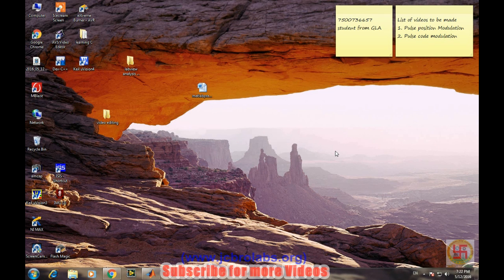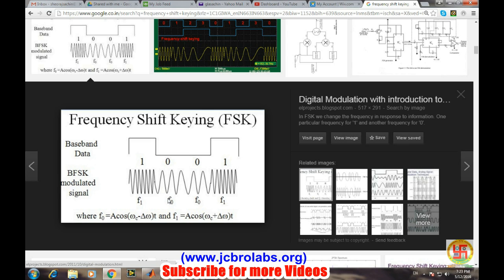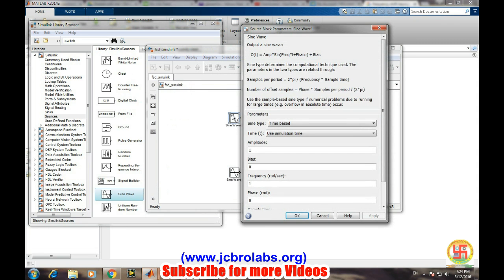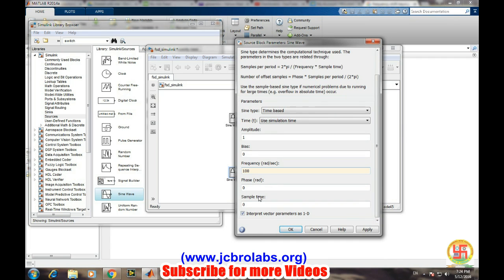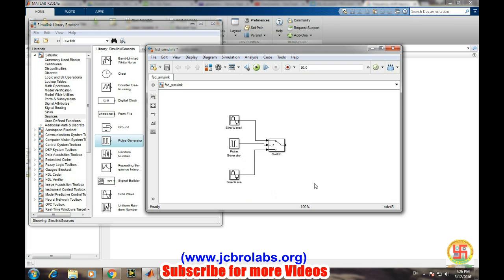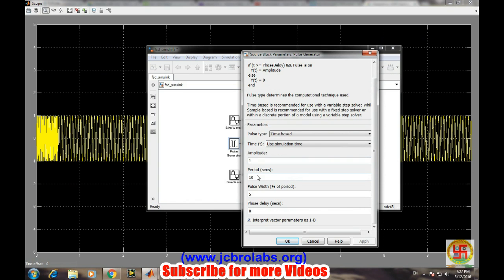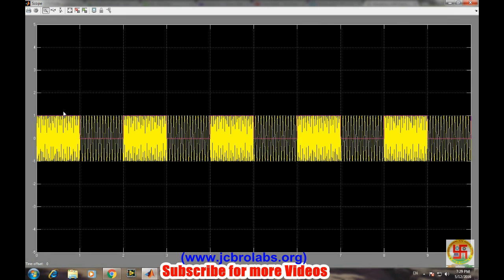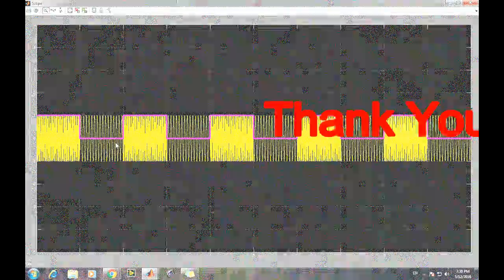How to simulate FSK in Matlab using Simulink ??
This tutorial video teaches about simulation FSK in Matlab using simulink...